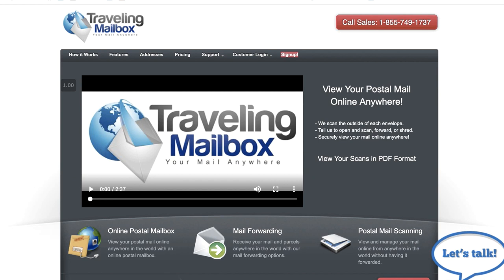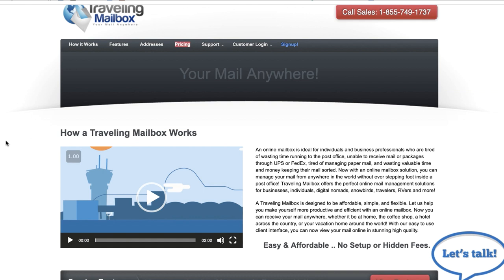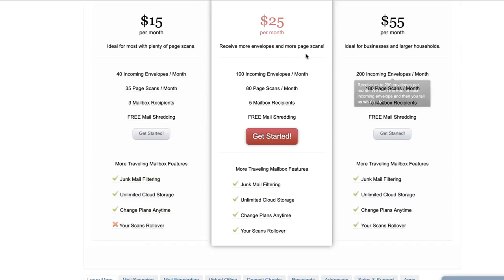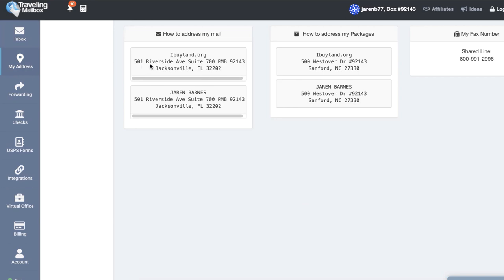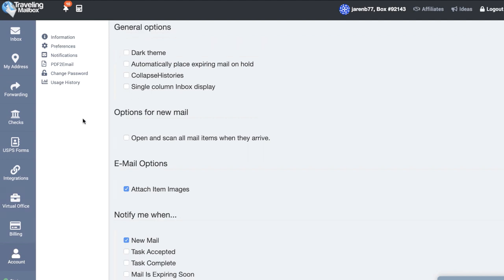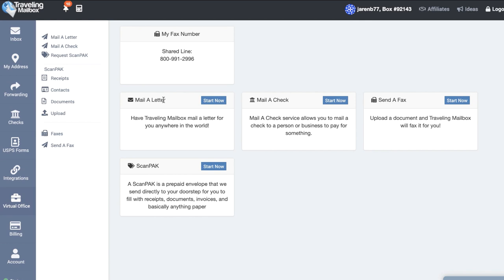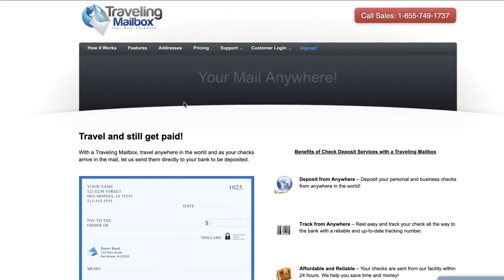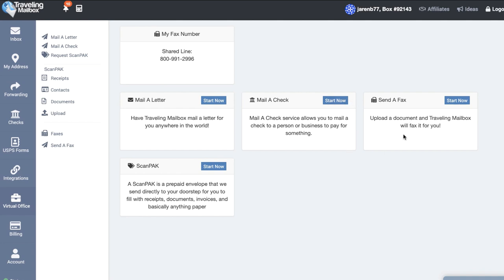Traveling Mailbox Review (Why I Switched)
Recently, I ran into some major issues with my UPS mailbox. My mail system wasn't working, and I needed to find a better solution fast.

With Traveling Mailbox, the subscription plan I’m on is cheaper than what I was spending at the UPS store and has a lot of added perks.

Many of these perks have additional processing fees, but they’re minimal and save me so much time and hassle that I find them extremely worth it.

All I need is an internet connection, and I can handle my mail anywhere. It's incredible!